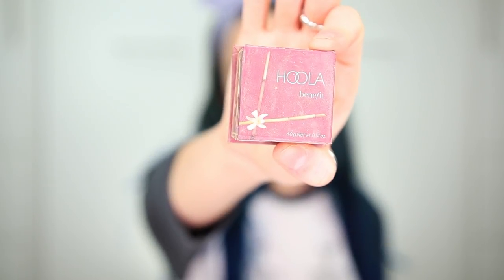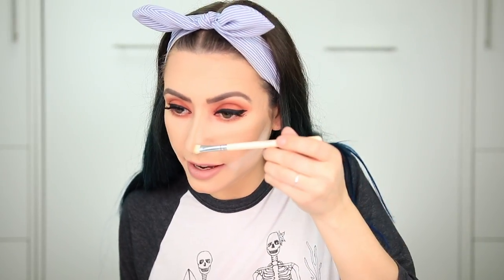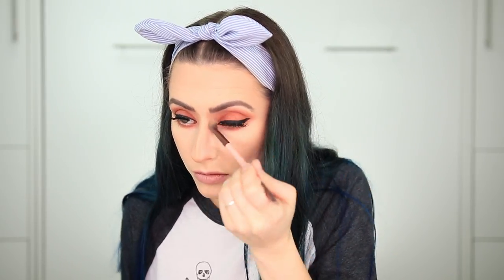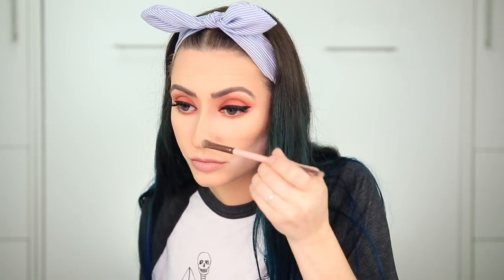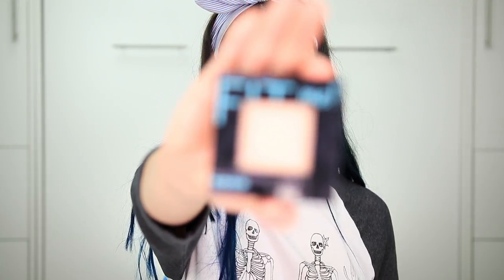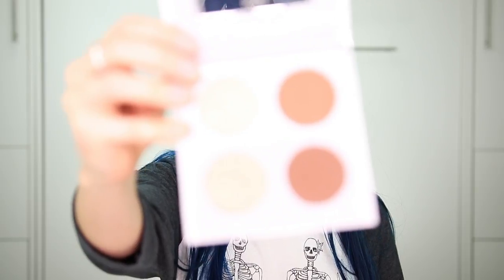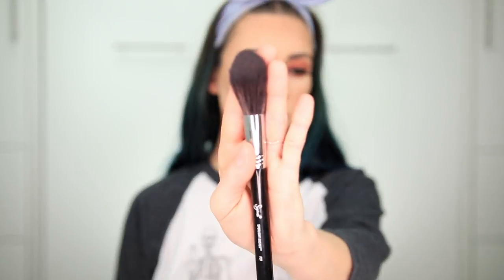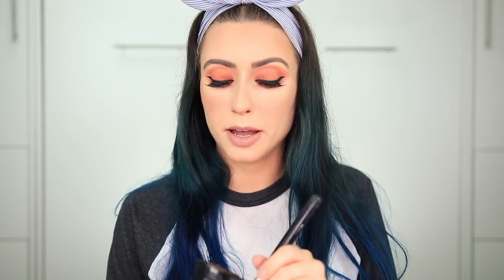How to Contour and Highlight with Powders | Easy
Cringe with me as I best describe how to contour and highlight your face! Go easy on me with this one guys, I’m trying my best to create content that you guys ask for, so I hope that you like this one! I’ll have a cartoon transformation for you on Thursday! Thank you so much for all of the support on these videos, you have no idea how much that means to me! I love you guys!

Hula Bronzer

RCMA Setting Powder